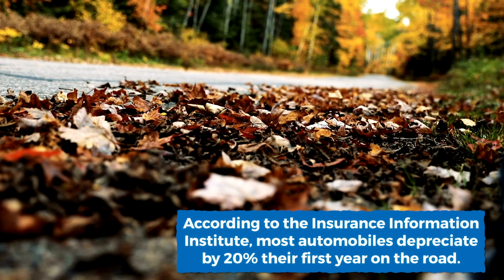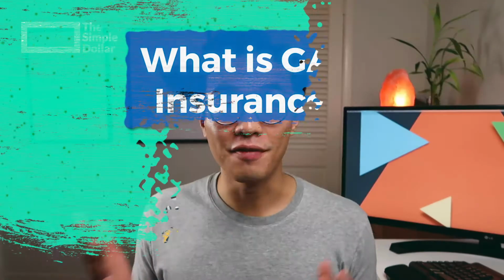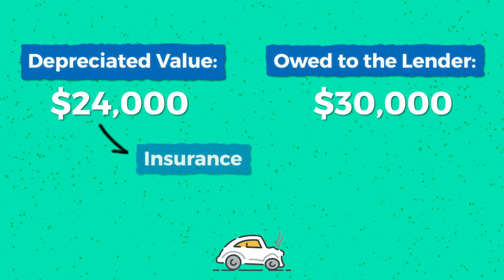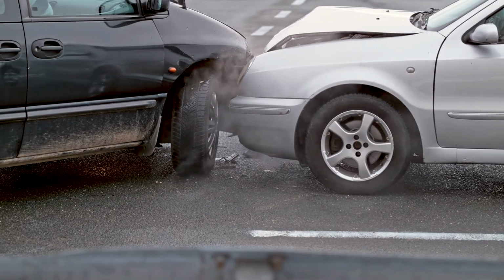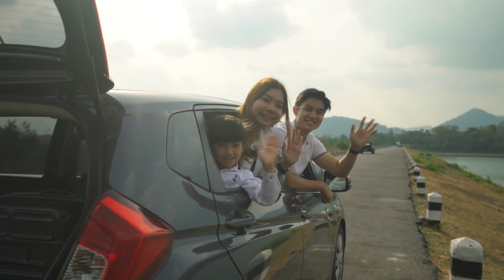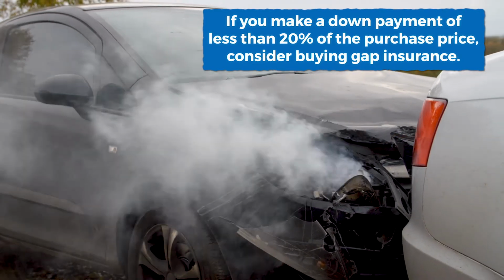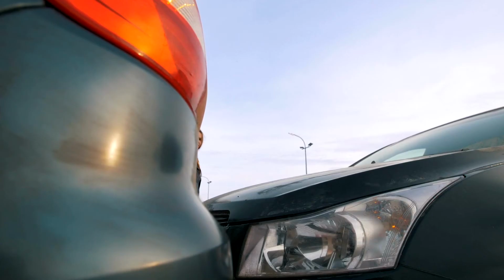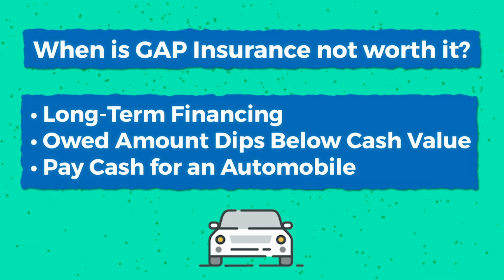What is GAP Insurance? (Explained!)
What is GAP insurance and why would I get it? In general, GAP insurance is a form of car insurance designed to protect in the event that you total a car that has more left of the loan/lease than its market value pre-collision. GAP insurance is a particularly good idea if you have a lease or you've financed a new vehicle. Why is that so? Well, in the case of the new vehicle, it loses value the second you drive off of the lot, which means there potentially will be a "gap" between what its worth and what you owe if you financed a good portion of the purchase.

∎ RELATED CONTENT ∎
GAP Insurance Guide:

How Much Car Insurance Do You Need?

What is Roadside Insurance?

How Much Car Insurance Do I Need?

Fact-checked with HomeInsurance.com. HomeInsurance.com, LLC, is a licensed insurance producer resident in North Carolina with license number 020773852, with its principle place of business at 15720 Brixham Hill Avenue, Suite 300, Charlotte, NC 28277. HomeInsurance.com, LLC services are only available in states where it is licensed, and insurance coverage through HomeInsurance.com, LLC may not be available in all states.